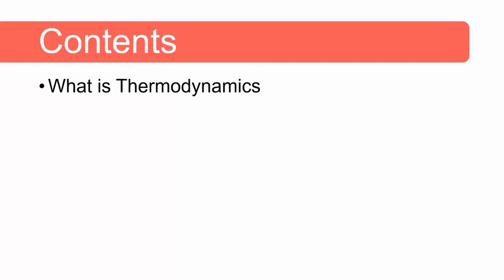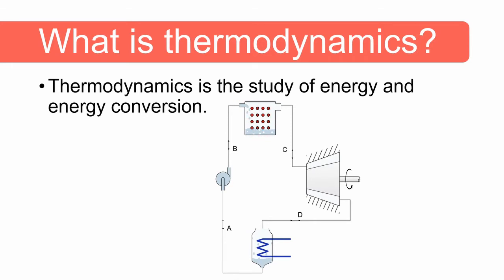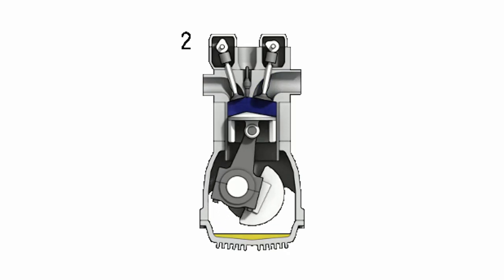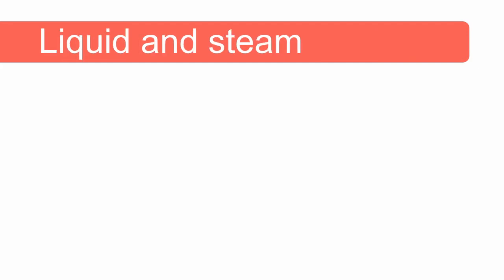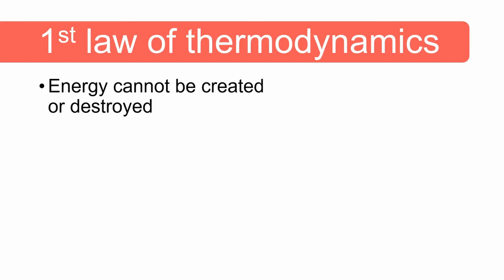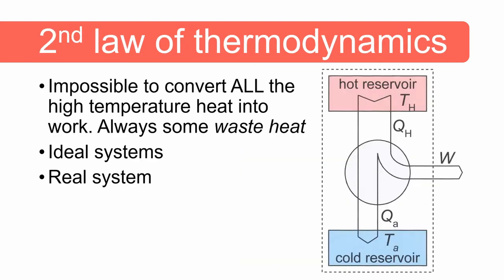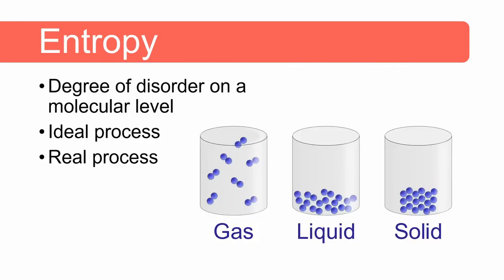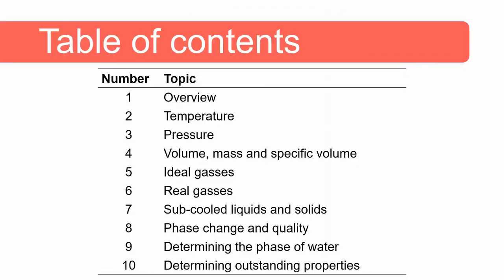Mechanical Engineering Thermodynamics | Course introduction and overview of content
Introduction and overview of the Mechanical Engineering Thermodynamics course and what you can expect to see in the playlist.

This is the first video in the Understanding Thermodymanics series. I introduce you to Mechanical Engineering Thermodynamics, what it is all about and what you can expect will be covered in the other Mechanical Engineering Thermodynamic videos.